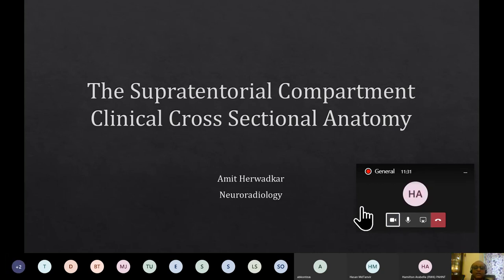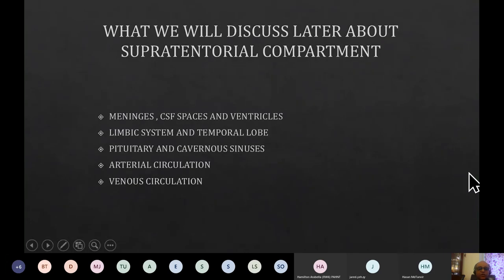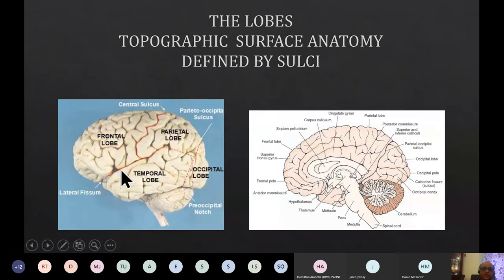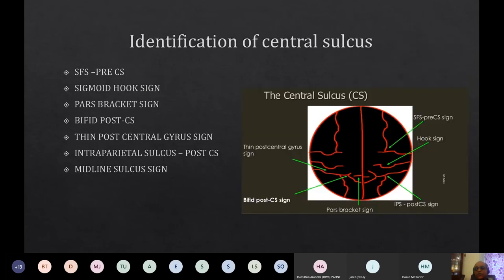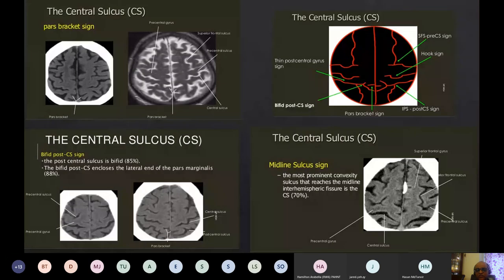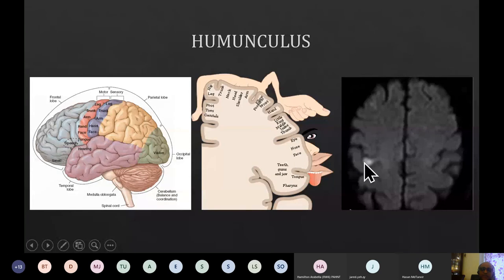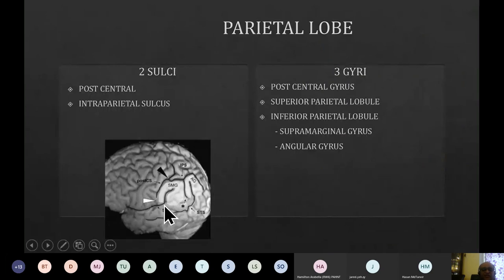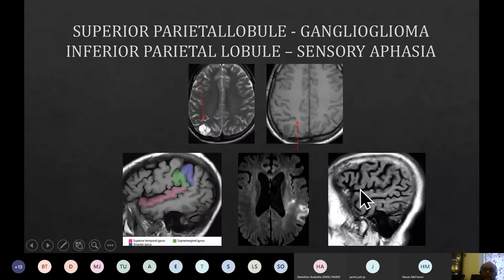Supratentorial anatomy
Dr. Amit Herwadkar